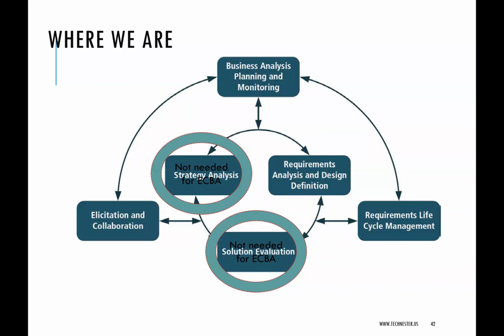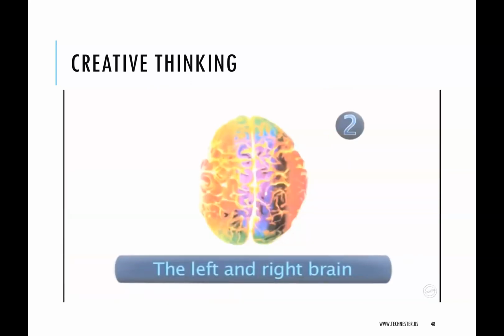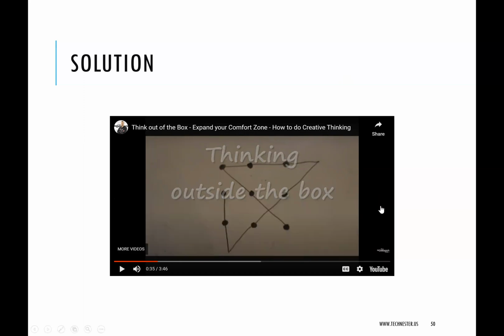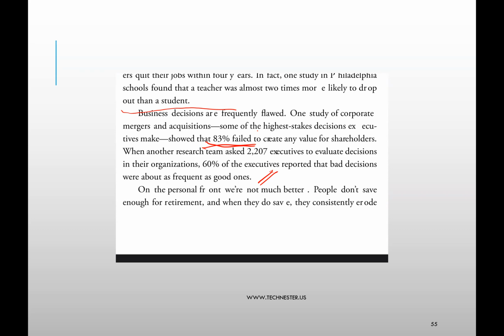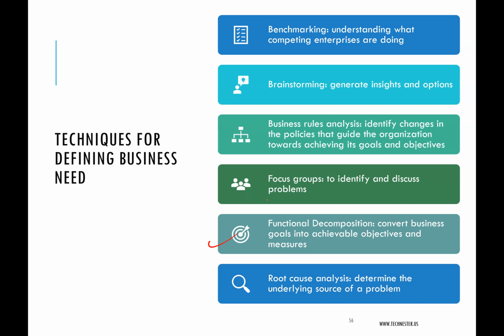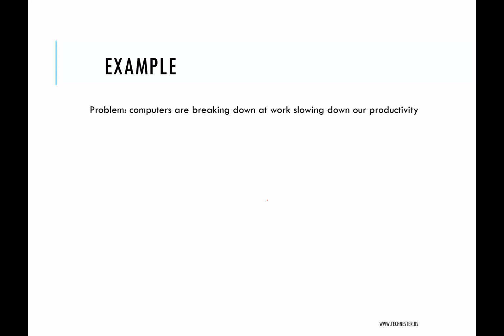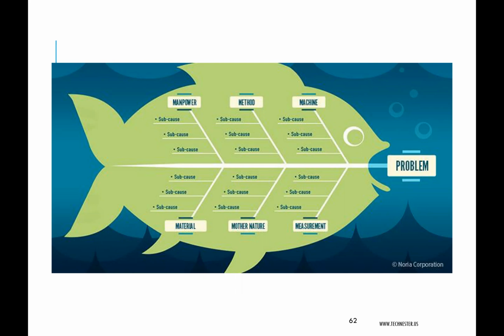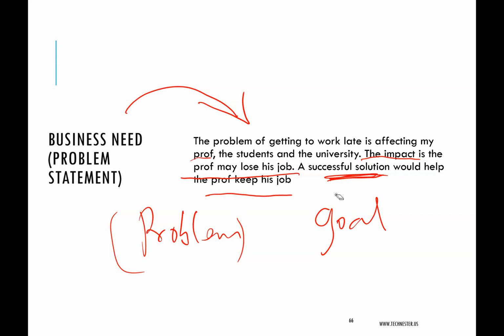Strategy Analysis in Business Analysis 1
Business Analysis Course Description

This comprehensive Business Analysis course will equip you with practical skills and knowledge grounded in the International Institute of Business Analysis (IIBA) standards. Through hands-on exercises, real-world case studies, and interactive sessions, you will master the core competencies required to excel as a business analyst in today's dynamic business environment. Whether new to the field or looking to enhance your existing skills, this course will provide actionable insights and techniques that can be immediately applied to your projects and workplace.

 Key Learning Outcomes:

1. Business Analysis Planning and Monitoring:
   - Learn to effectively plan and monitor business analysis activities.
   - Develop and implement tailored business analysis approaches for various project types.
   - Establish robust performance measures to ensure project success and continuous improvement.

2. Elicitation and Collaboration:
   - Master the art of eliciting requirements using various techniques such as interviews, workshops, and surveys.
   - Enhance your collaboration skills to engage stakeholders effectively and meet their needs.
   - Apply practical tools and methods for managing stakeholder expectations and fostering solid relationships.

3. Requirements Life Cycle Management:
   - Gain proficiency in managing requirements throughout their life cycle.
   - Learn to trace, prioritize, and maintain requirements to ensure alignment with business goals.
   - Utilize real-world scenarios to practice managing changes and assessing impacts on project deliverables.

4. Strategy Analysis:
   - Develop strategic thinking skills to analyze business needs and opportunities.
   - Learn to create compelling business cases and feasibility studies that drive decision-making.
   - Apply strategic analysis tools to identify and recommend solutions that align with organizational objectives.

5. Requirements Analysis and Design Definition:
   - Master techniques for analyzing and defining requirements that meet business needs.
   - Learn to model and specify requirements using techniques such as process flows, use cases, and wireframes.
   - Practice transforming business needs into detailed and actionable design specifications.

6. Solution Evaluation:
   - Acquire skills to assess and validate solutions against business objectives and requirements.
   - Learn to conduct performance analysis and measure solution effectiveness.
   - Use practical methods to identify and recommend improvements for ongoing optimization.

 Course Features:

- Interactive Learning: Engage in interactive sessions with experienced instructors who bring real-world experience and practical insights.
- Hands-On Projects: Work on real-life projects that simulate typical business analysis scenarios to apply your learning in a practical context.
- Case Studies: Analyze and discuss case studies that illustrate best practices and common challenges in business analysis.
- Collaborative Workshops: Participate in workshops designed to enhance collaboration and communication skills for successful business analysis.
- Certification Preparation: Get prepared for the IIBA certification exams with focused guidance and resources.

 Who Should Attend:

- Aspiring Business Analysts seeking to build a strong foundation in business analysis.
- Experienced professionals looking to enhance their skills and apply practical business analysis techniques.
- Project Managers, IT Professionals, and Business Stakeholders who want to understand the value of business analysis in project success.